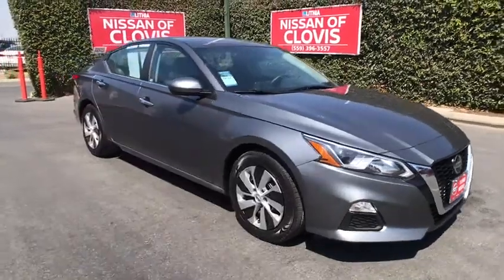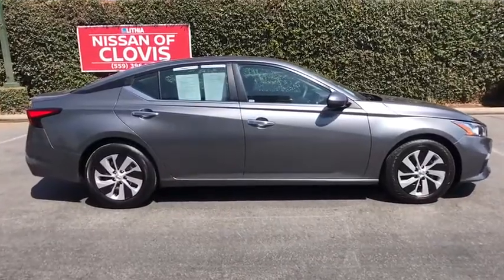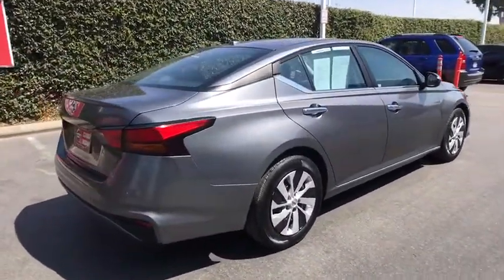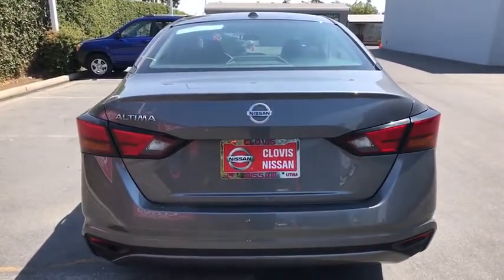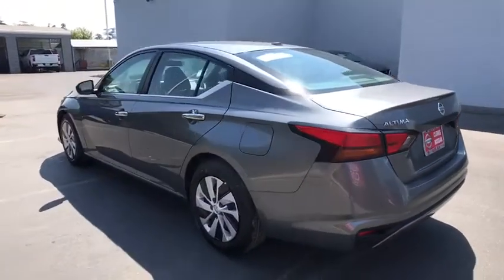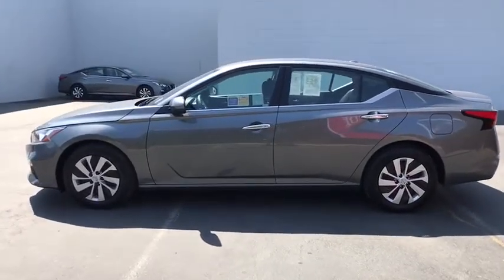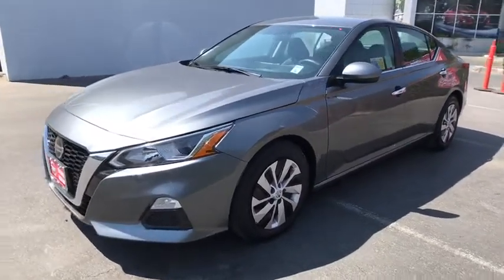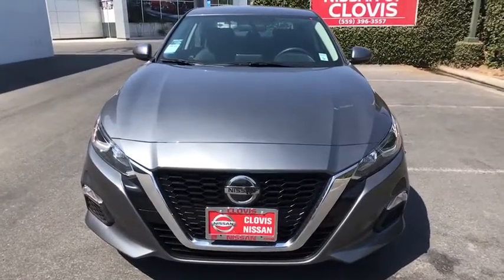2019 Nissan Altima Clovis, Selma, Fresno, Merced, Sanger, CA KC234456PR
GUN METALLIC Used 2019 Nissan Altima available in Clovis, California at Lithia Nissan Clovis. Servicing the Selma, Fresno, Merced, Sanger, CA area.
2019 Nissan Altima 2.5 S Sedan - Stock#: KC234456PR - VIN#: 1N4BL4BV6KC234456

PRICE DROP FROM $20,995, EPA 39 MPG Hwy/28 MPG City! GUN METALLIC exterior and Charcoal interior, 2.5 S trim. Auto-Off Headlights, Bluetooth, Back-Up Camera. CLICK ME! KEY FEATURES INCLUDE: Back-Up Camera, Bluetooth, Auto-Off Headlights Rear Head Air Bag, Side Head Air Bag, Remote Trunk Release, Child Safety Locks, MP3 Player, Electronic Stability Control, Bucket Seats. Nissan 2.5 S with GUN METALLIC exterior and Charcoal interior features a 4 Cylinder Engine with 182 HP at 6000 RPM*. AFFORDABLE: Reduced from $20,995. WHO WE ARE: ***Why is Nissan of Clovis the Go-To Spot for Fresno, Madera and Visalia Drivers Seeking a New or Used Nissan Vehicle? It could be our varied and accommodating selection of new Nissan models, including the much-loved Nissan Altima, Maxima, Sentra, Murano and Pathfinder. Perhaps it's our equally vast range of high-quality, Nissan of Clovis-approved used cars. Visit our dealership at 370 W Herndon Ave Clovis, California and find out for yourself!*** Horsepower calculations based on trim engine configuration. Fuel economy calculations based on original manufacturer data for trim engine configuration. Please confirm the accuracy of the included equipment by calling us prior to purchase.